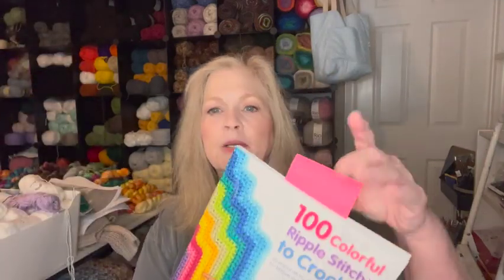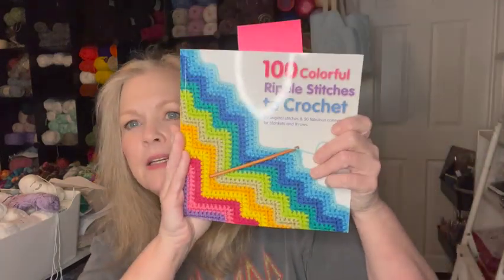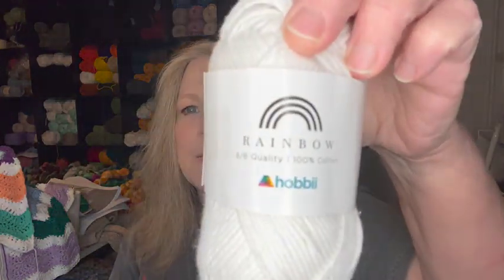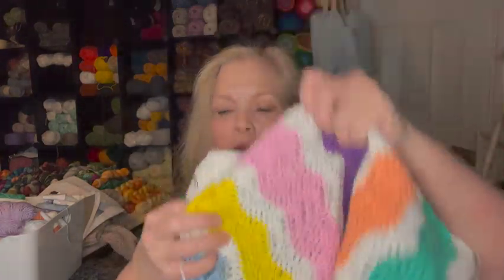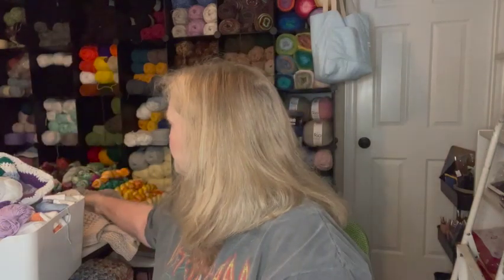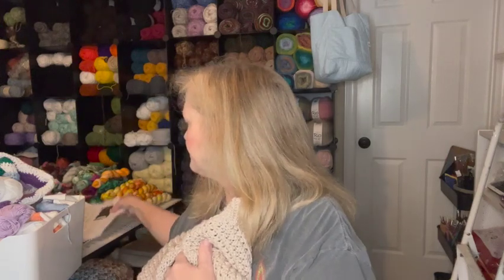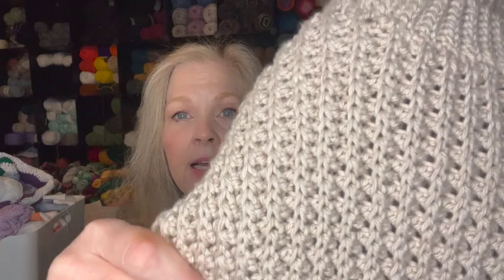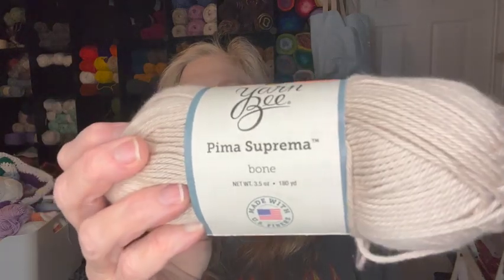Sharing a FO & WIP Plus a Little Weekend Update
Links to videos of other collaborators -

100 Colorful Ripple Stitches to Crochet: 50 Original Stitches & Fabulous Colorways for Blankets and Throws